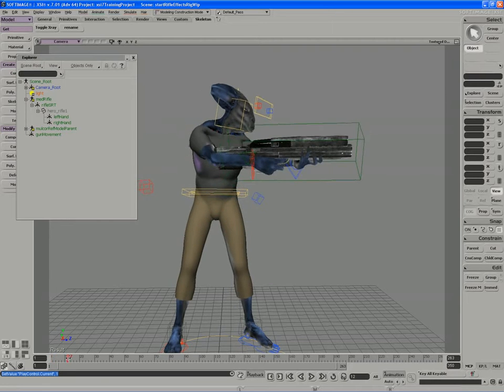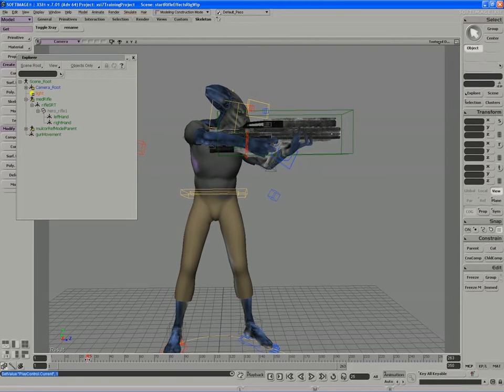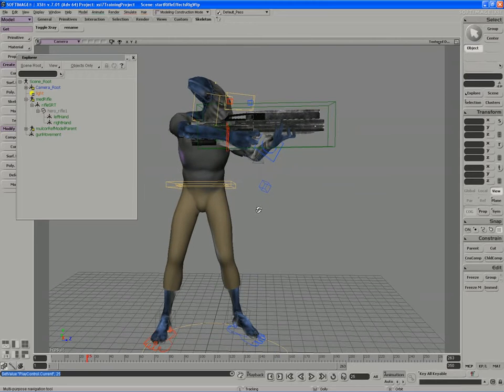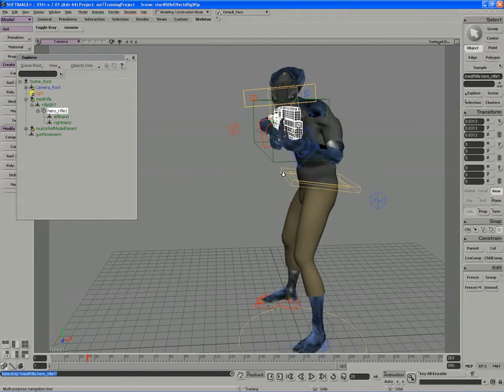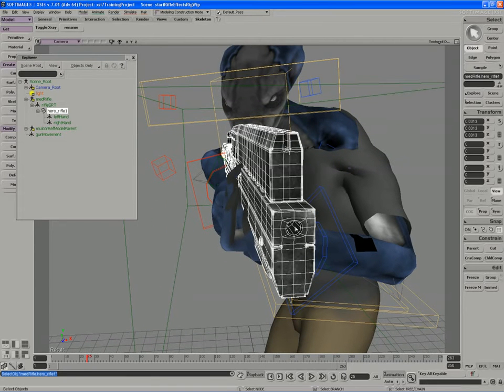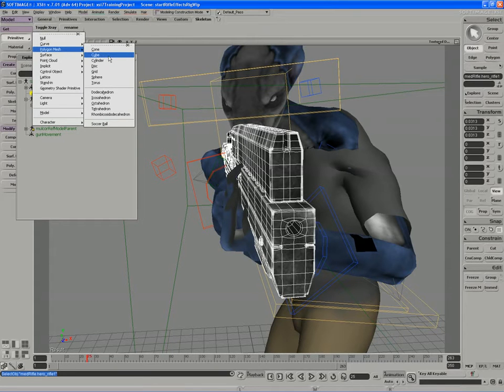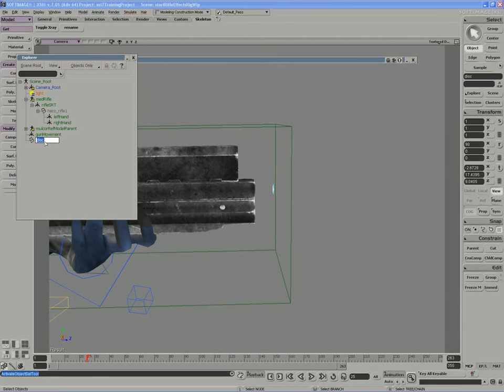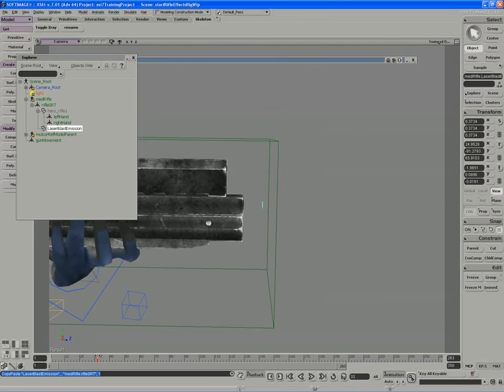5. Create Emission Object